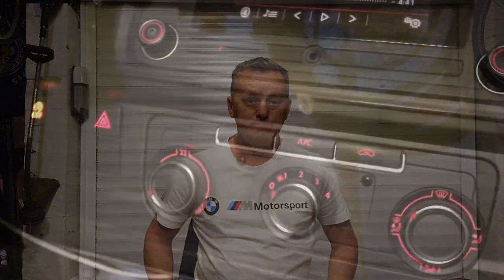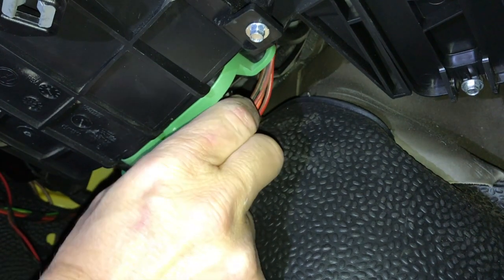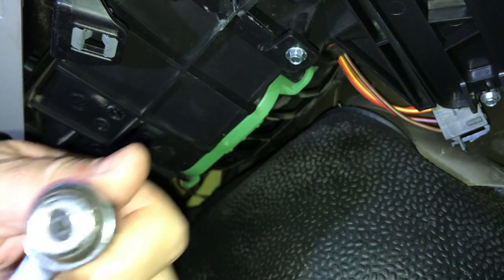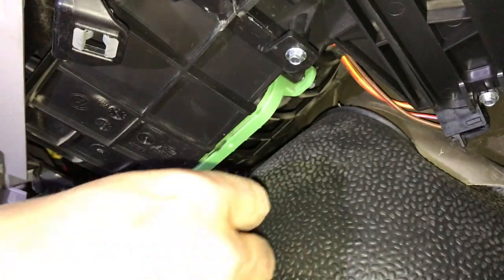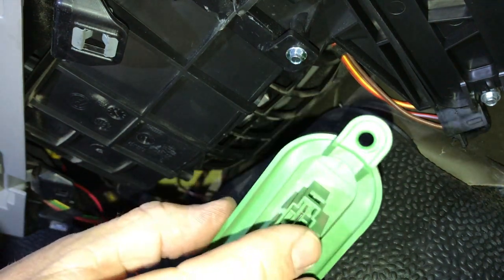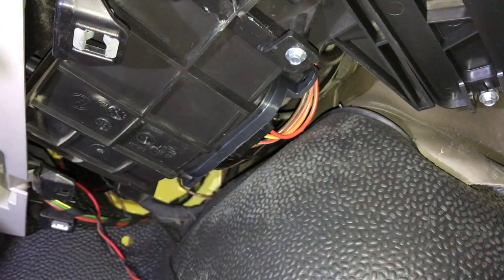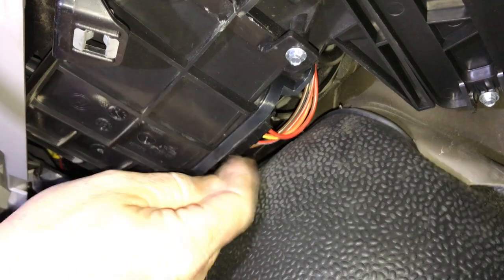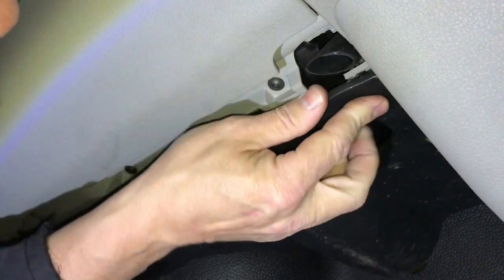VW Transporter Heater Blower Only works on 4 T5, T6 T4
T5, T6 Heater Motor Resistor Failed, How to replace.
If the heater blower / Motor only works on 4 Maximum the chances are high that the resistor has failed, this one is only 3 years old and it has burnt out.
In this video I show how to diagnose the fault and replace the resistor.
Link to a new resistor on Amazon, £13,
Link to Small 1/4 drive socket set,
Link to Adjustable spanner,
Link to 5.5mm Facom spanner £6,